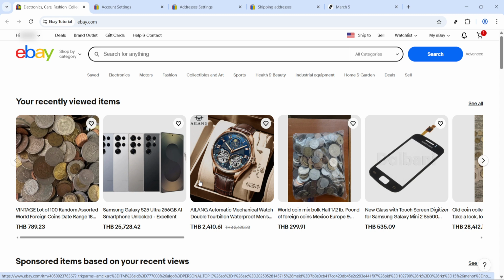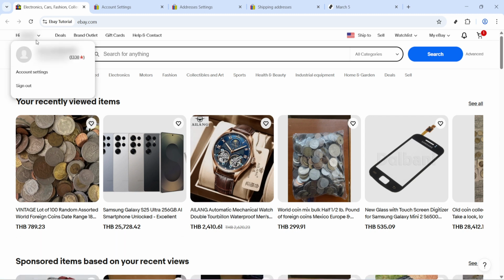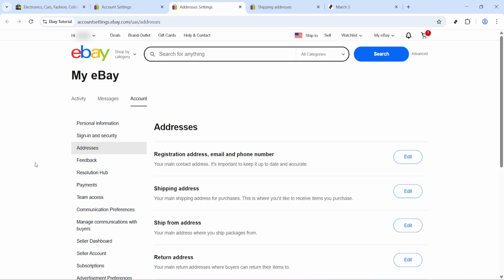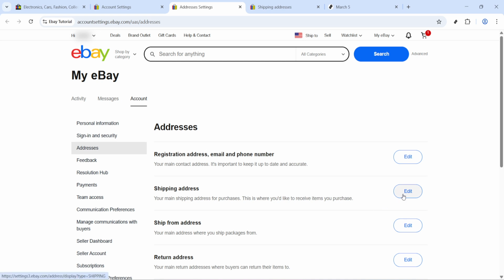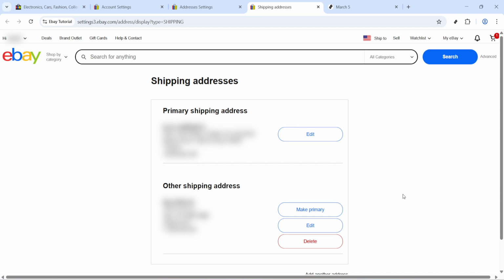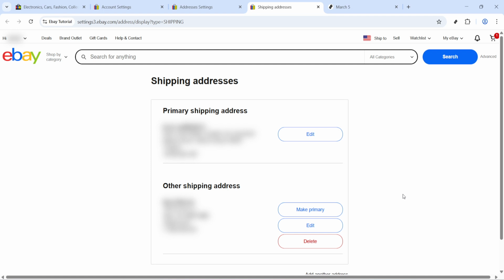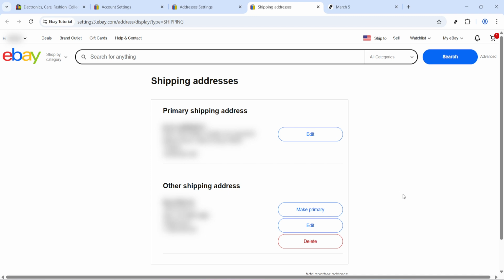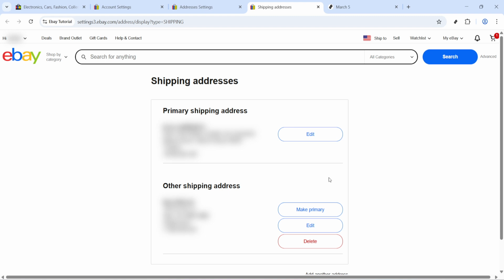How To Change Shipping Address on ebay (Step By Step 2026)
How To Change Shipping Address on ebay